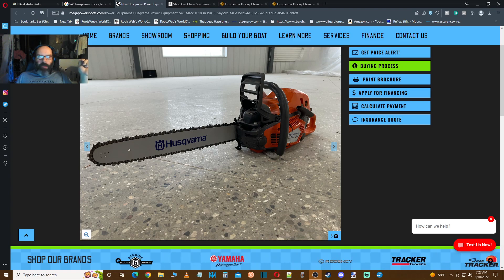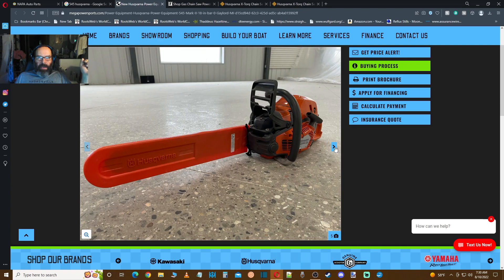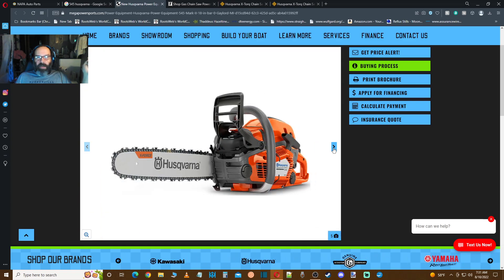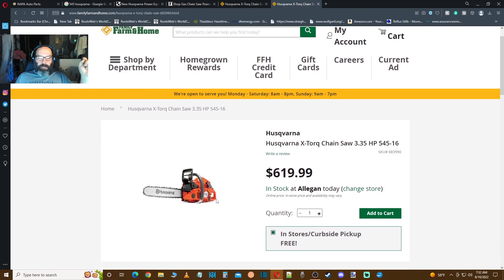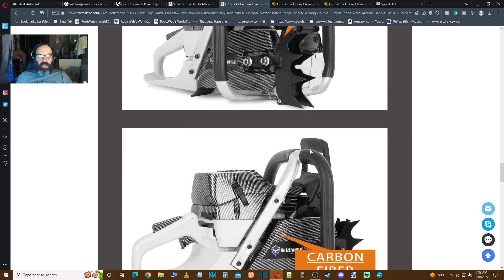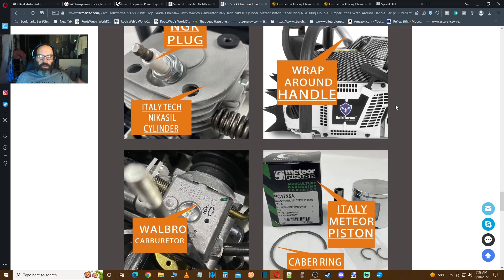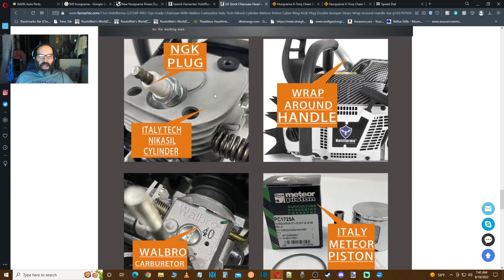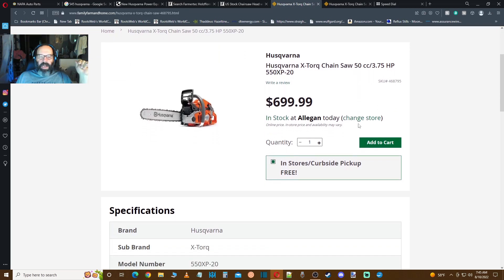My one year Review on the Husqvarna 545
In todays video I give my one year review of my 545. You maybe surprised on what I will say.